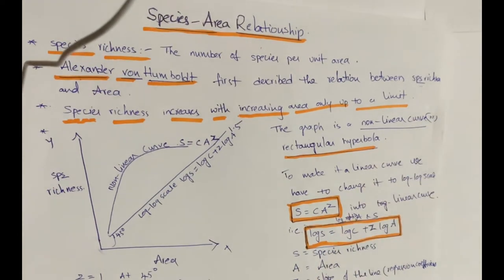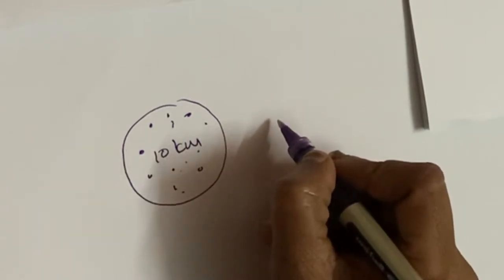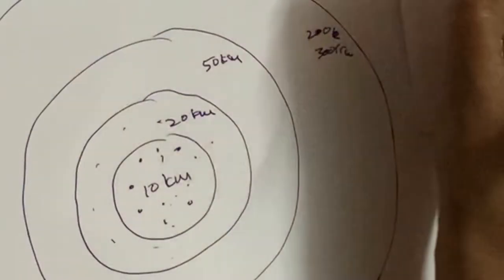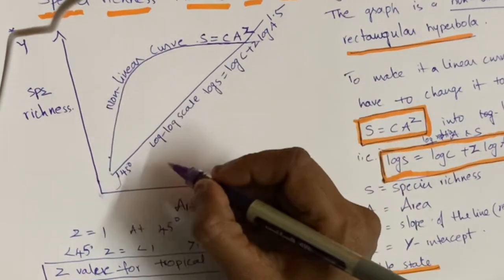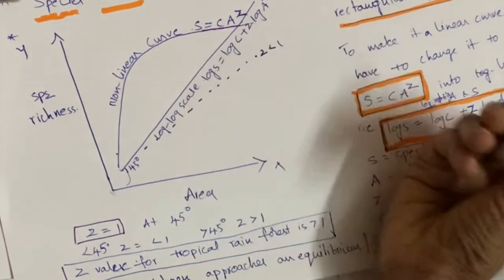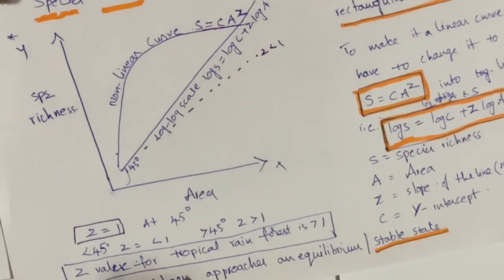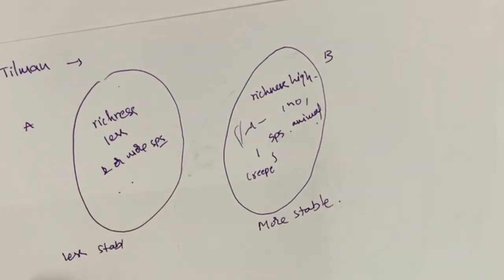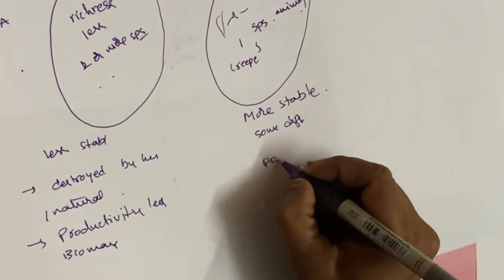Species area relationship